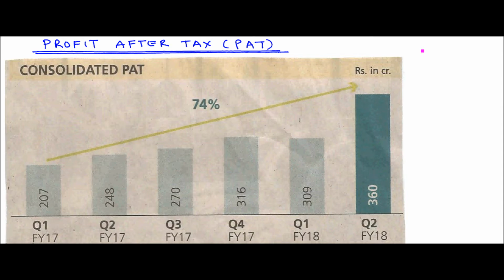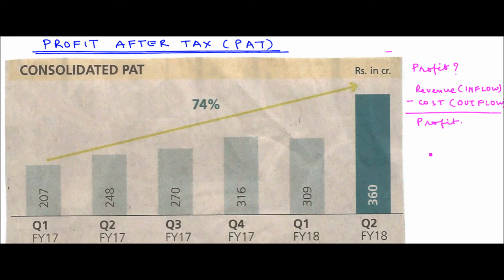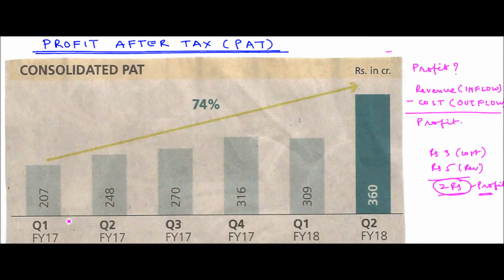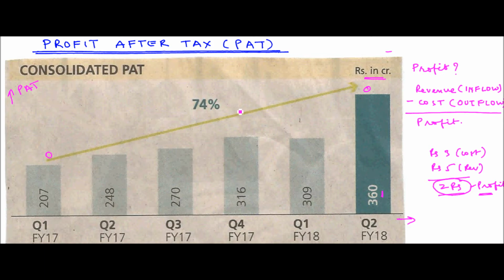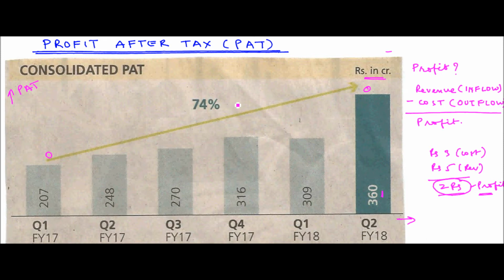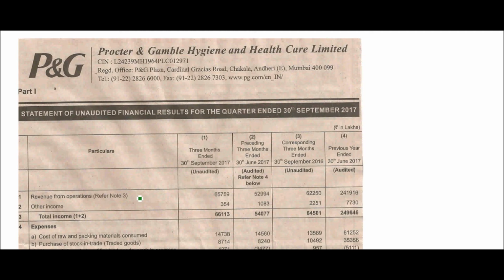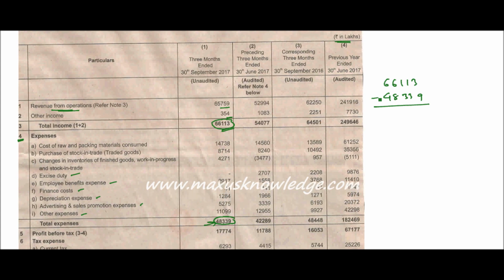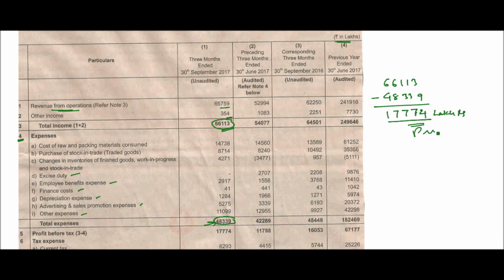PAT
In this video, you will learn the basic fundamentals and how to calculate the Profit after tax.